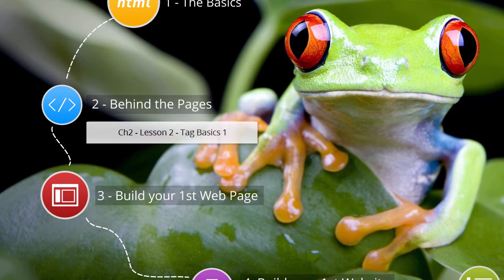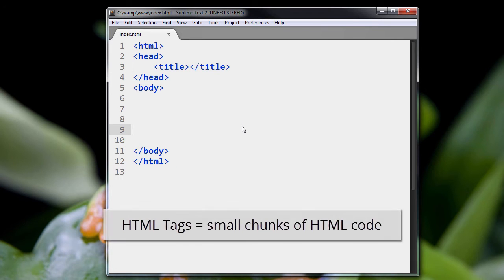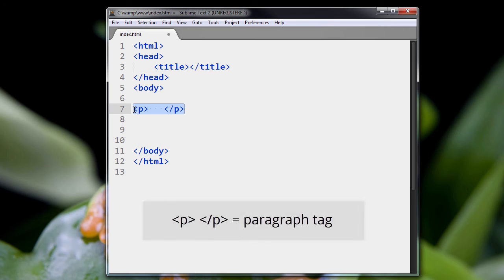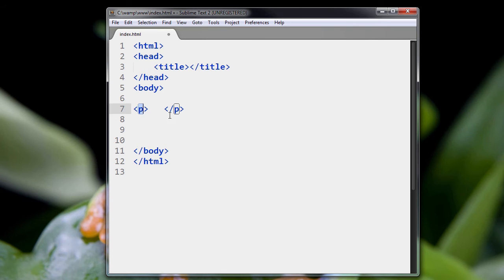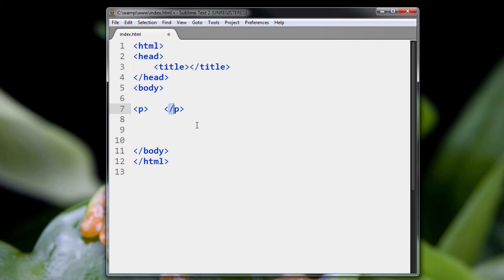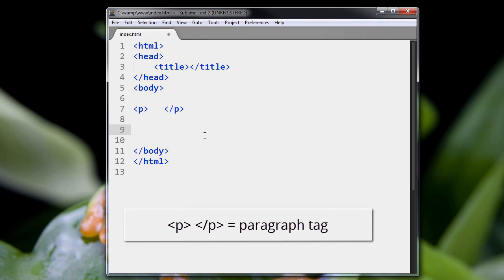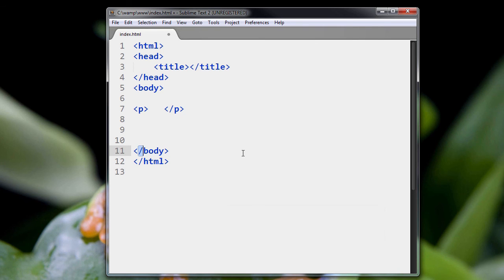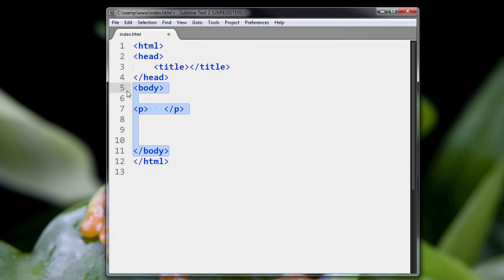Ch2 lesson 2 - HTML tag basics: part 1